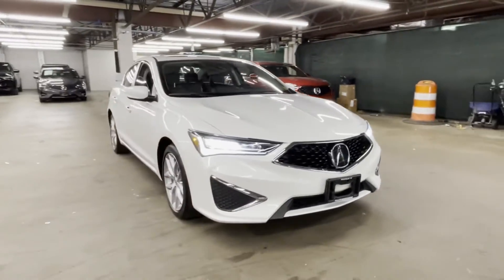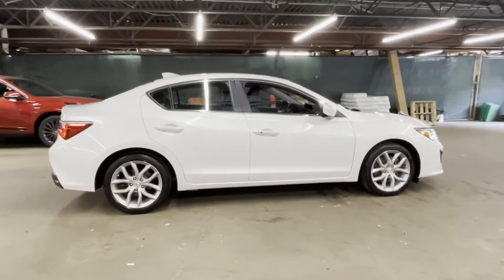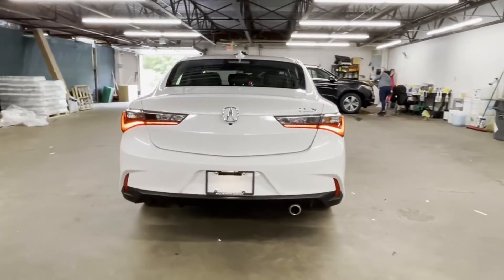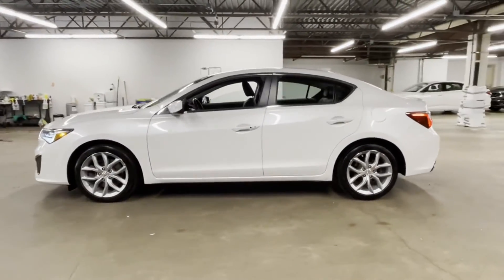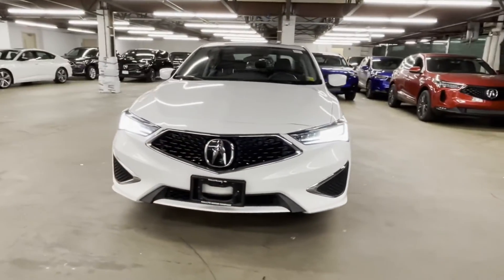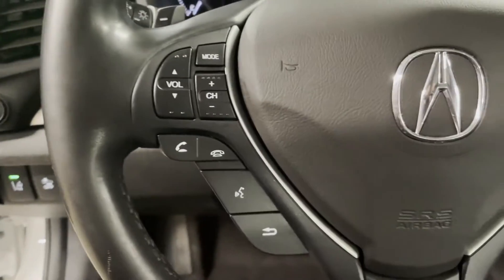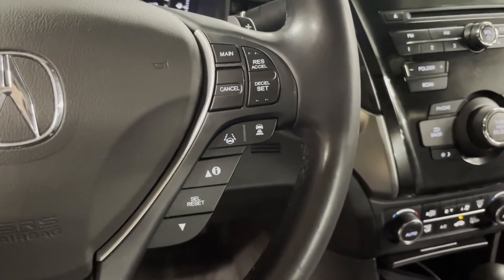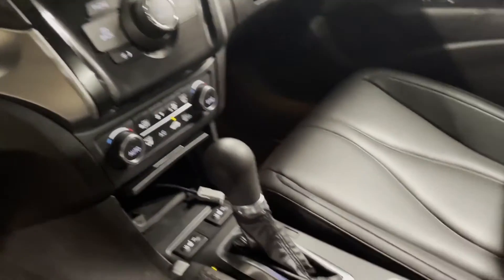Used 2019 Acura ILX Roslyn, East Hills, Greenvale, Westbury, Glen Head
2019 Acura ILX  19UDE2F32KA013895 Video